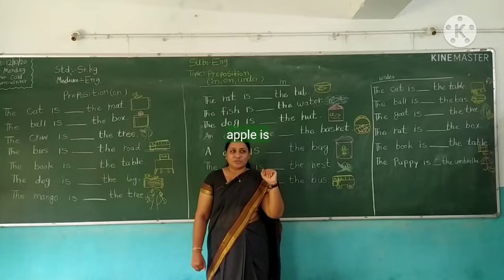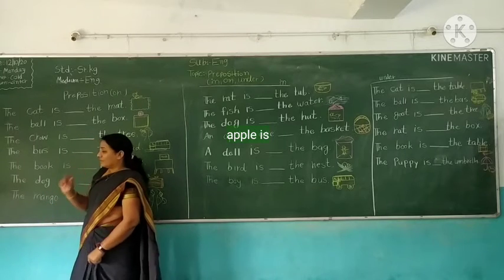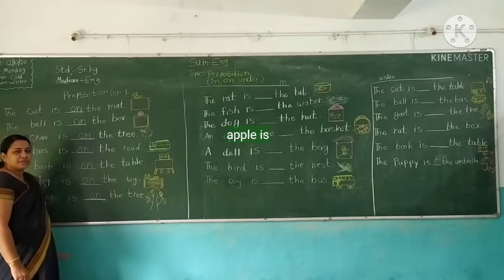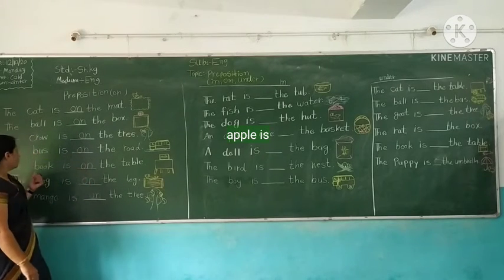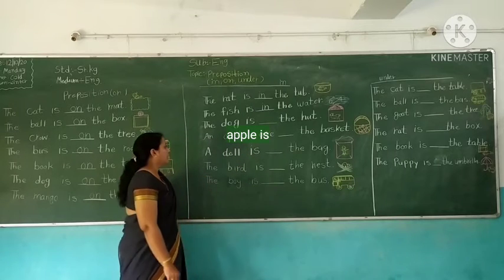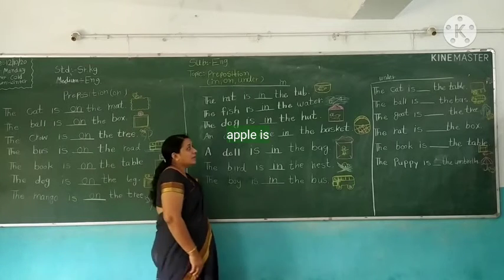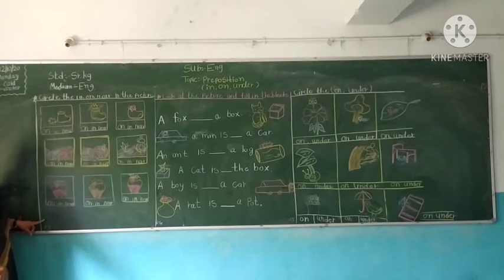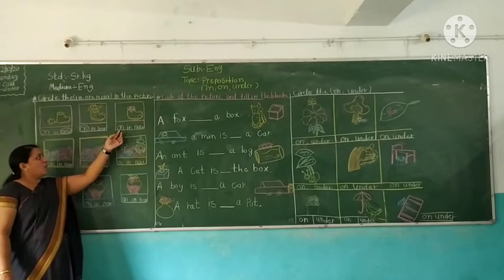ENGLISH MEDIUM STD SR KG SUB ENGLISH Topic Preposition in, on, under PART 1